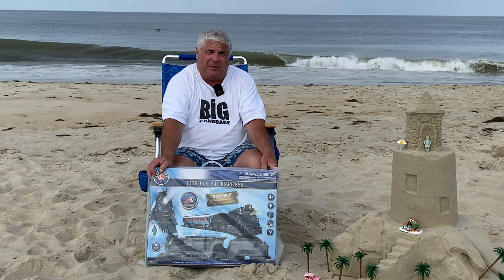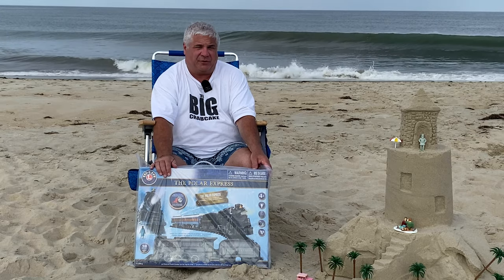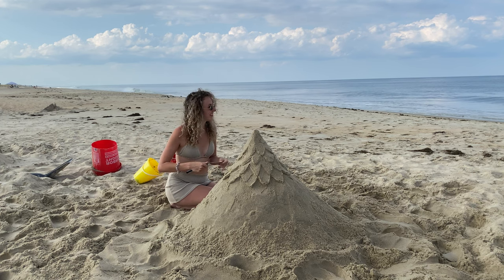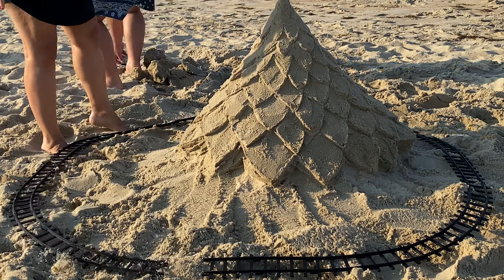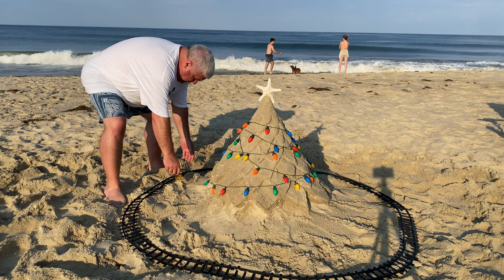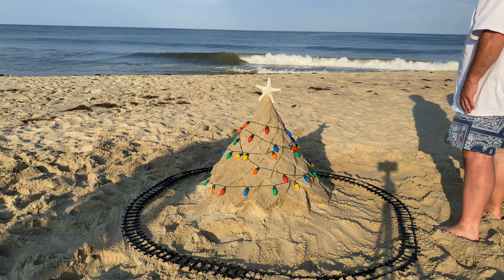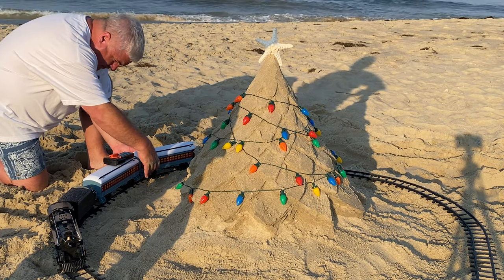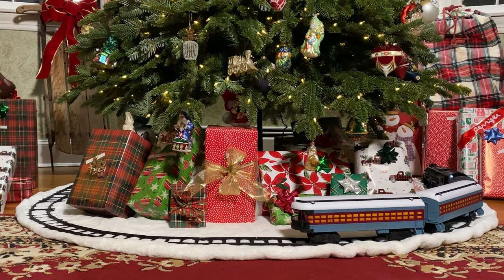Building a Sand Castle Christmas Tree with Lights & a Polar Express Train!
Join us for a magical holiday creation on the beach! 🌊🎄 Watch as we transform ordinary sand into an extraordinary Sand Castle Christmas Tree, complete with battery-powered twinkling lights and a miniature Polar Express train circling its base.

In this video, you'll see:

How we designed and built this festive sandcastle masterpiece step by step.
The challenges of incorporating lights and the Polar Express train into the sandy structure.
Stunning shots of the glowing sandcastle as the sun sets, bringing the holiday vibes to life!
This unique Christmas project combines creativity, engineering, and a touch of holiday cheer—perfect for beach lovers and Christmas enthusiasts alike.

🎥 Filmed at the Outer Banks, North Carolina
🔔 Turn on notifications for our next creative build!